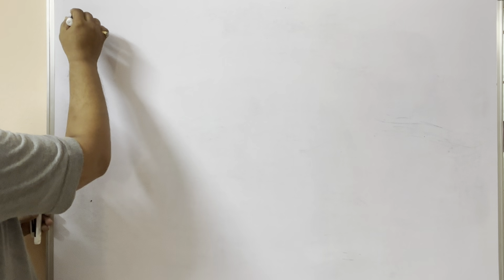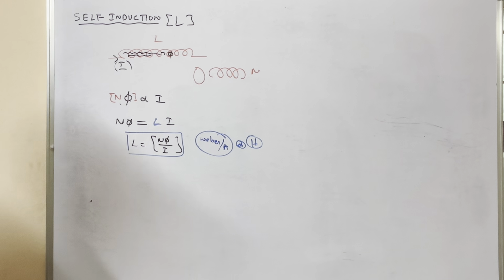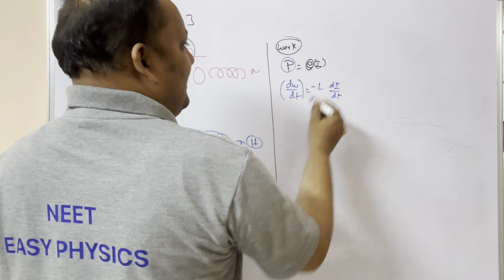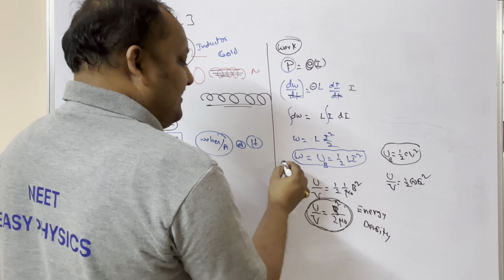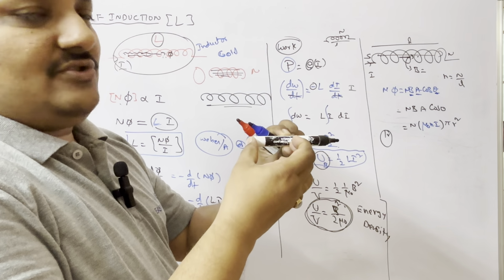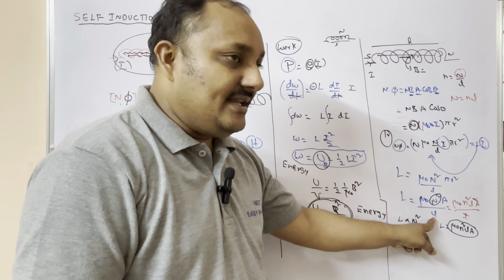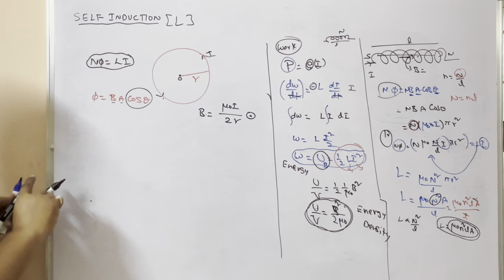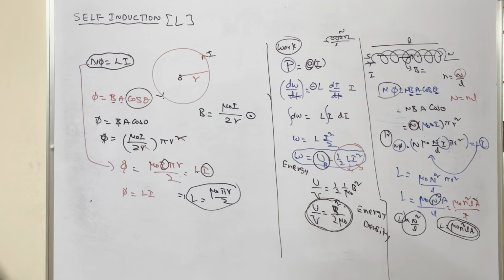Self inductance (L): Part 5(EMI)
How to find self inductance of solenoid and coil